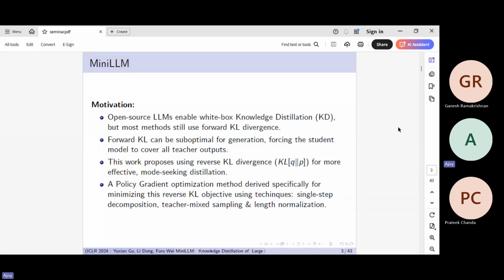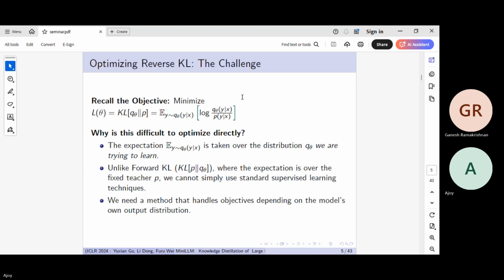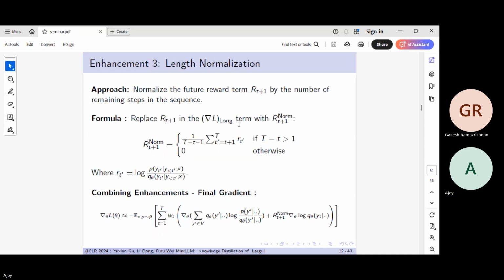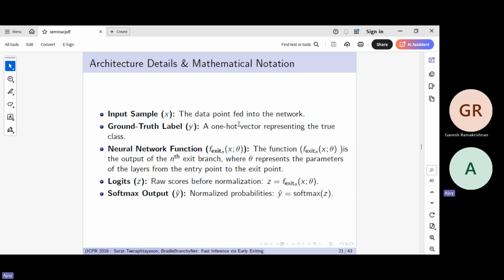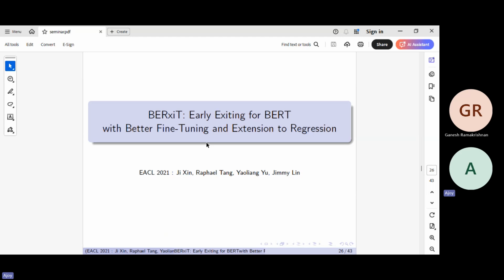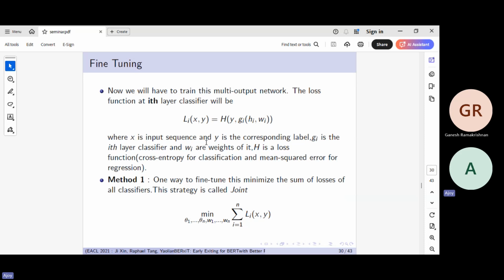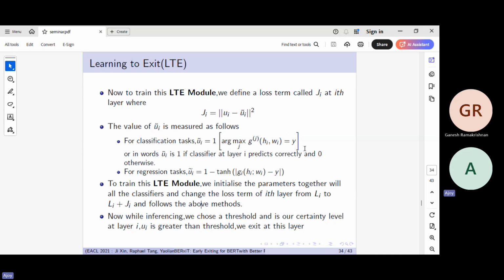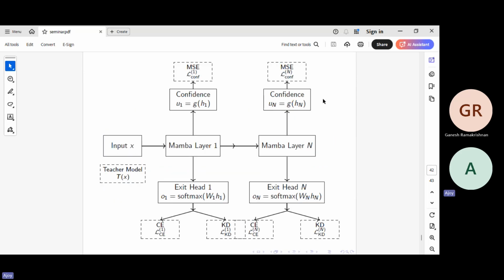Seminar Early Exit in VLMs with Knowledge Distillation Ujjwal Singh 22B1065, Lohit Reddy 22B0947,